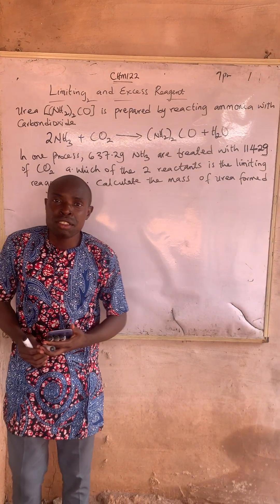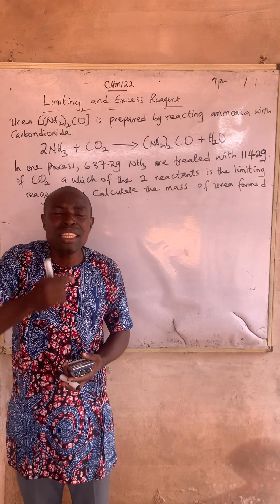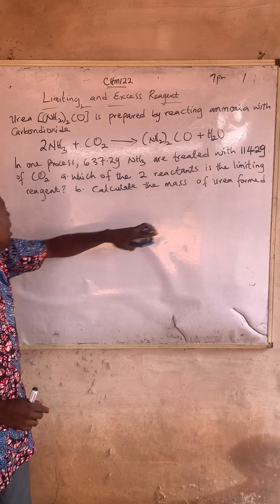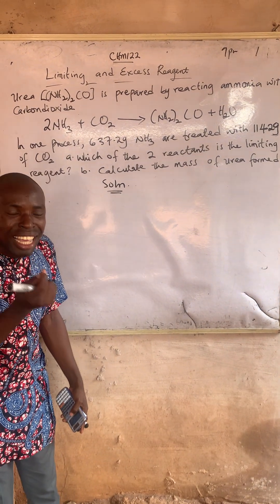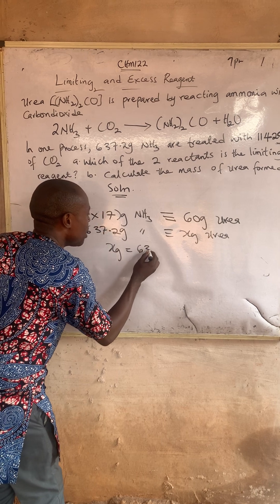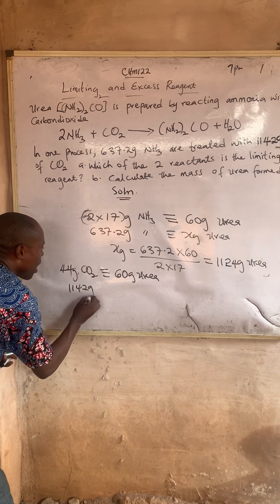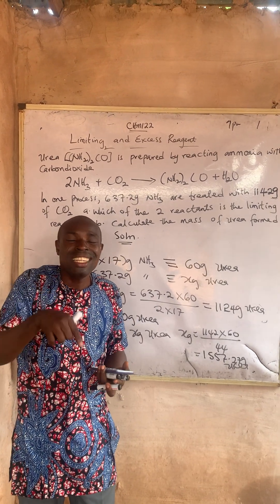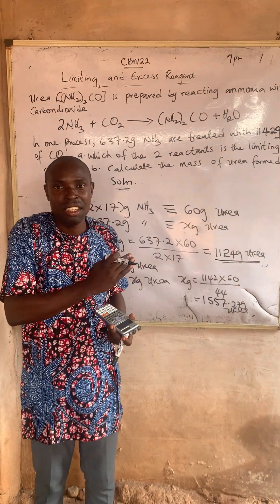Easy approach to solving Limiting and Excess reagent (shortcut approach)